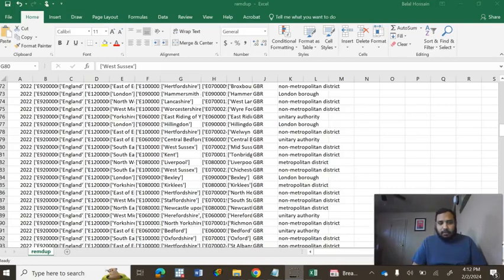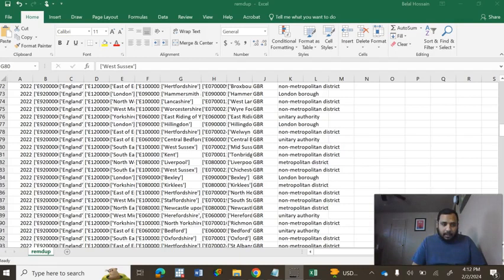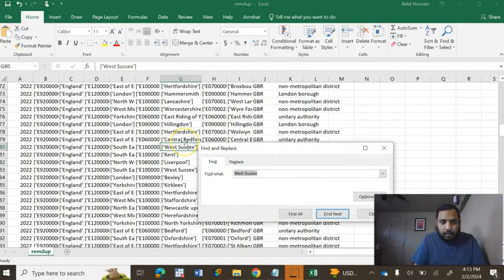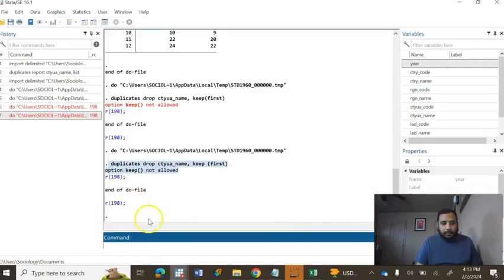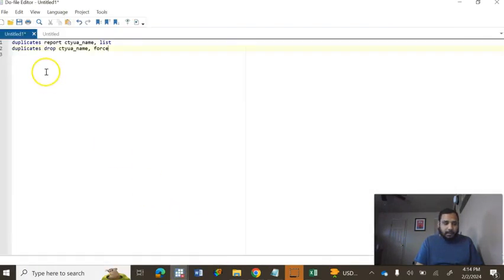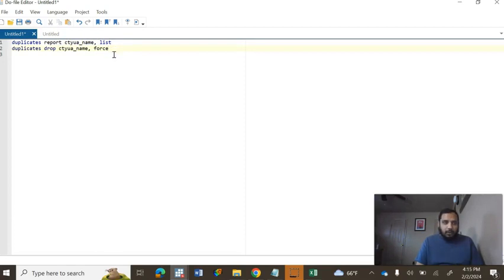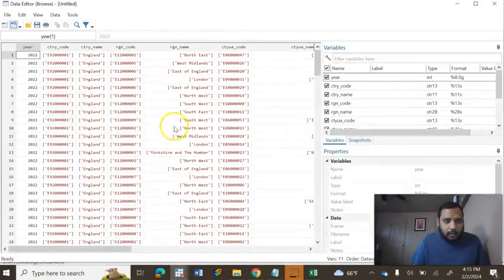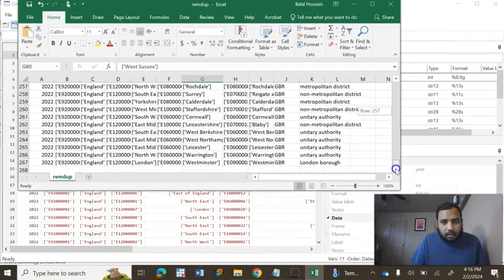3. How to remove duplicate entries In STATA?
Learn to streamline your data in Stata! Our tutorial demonstrates how to effortlessly remove duplicate entries, ensuring your data is ready for analysis.